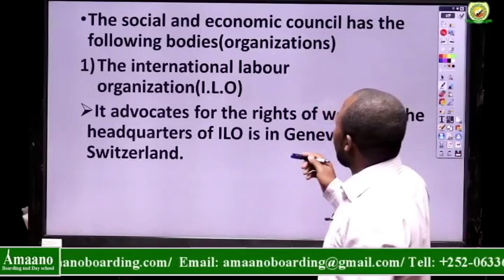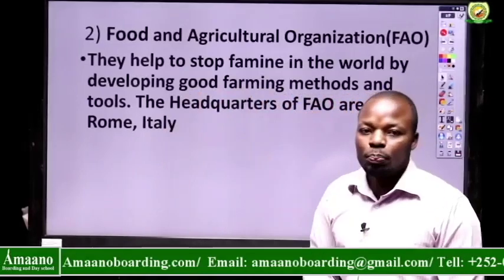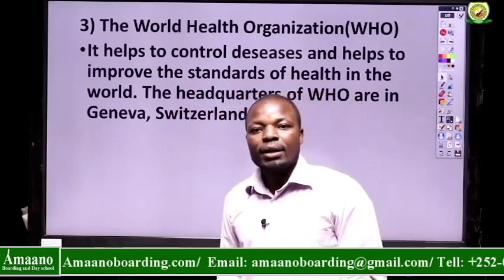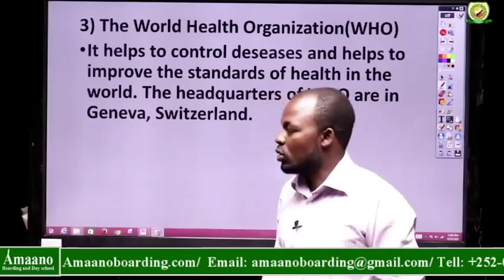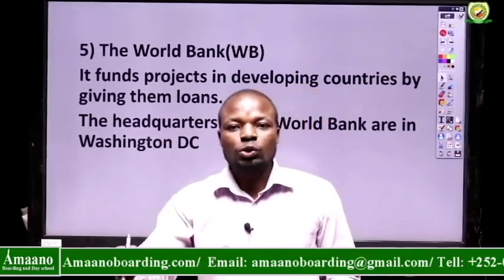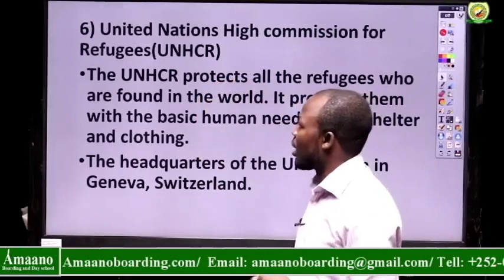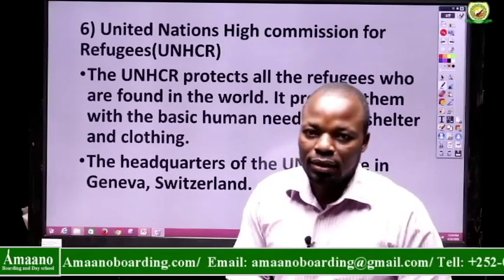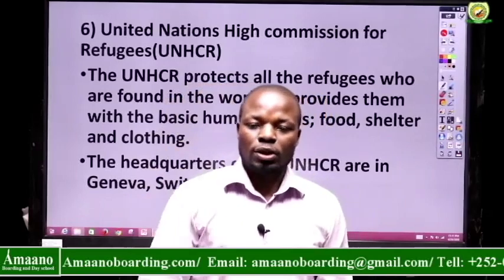SOCIAL/VIDEO LESSON4/GRADE8 (28/4/20)